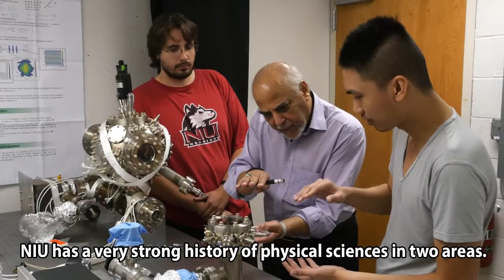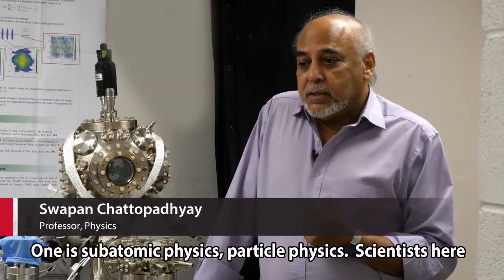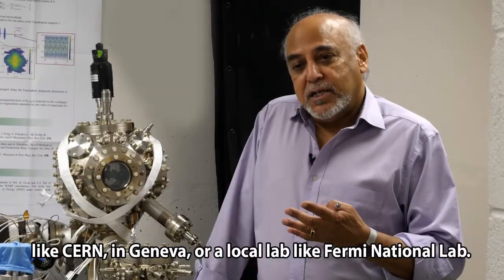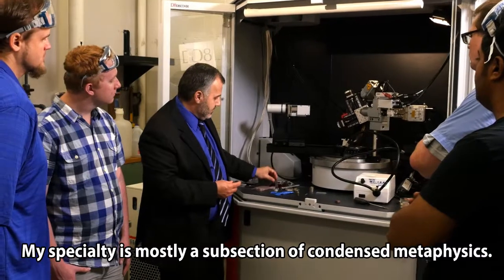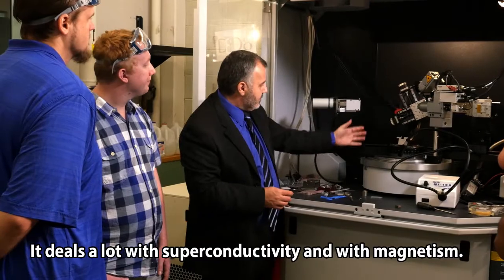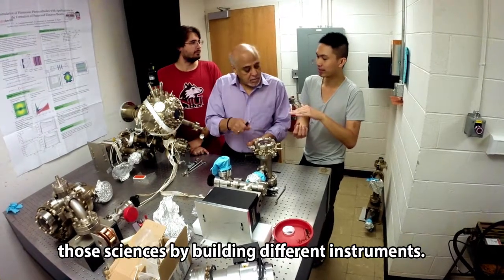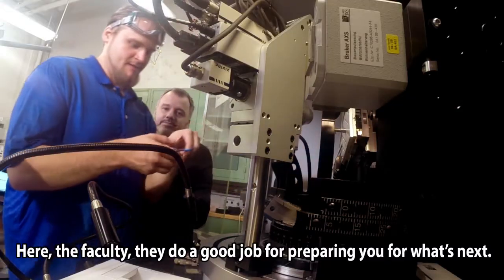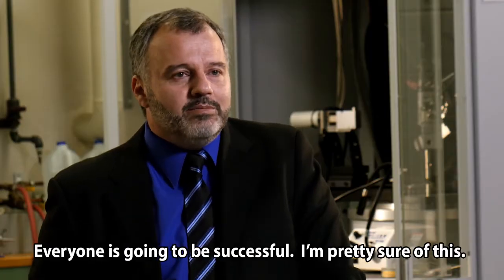Breaking New Ground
Learn from NIU scientists at the top of their game, such as physicists Swapan Chattopadhyay and Omar Chmaissem, who are paving the way for the next generation of scientists.